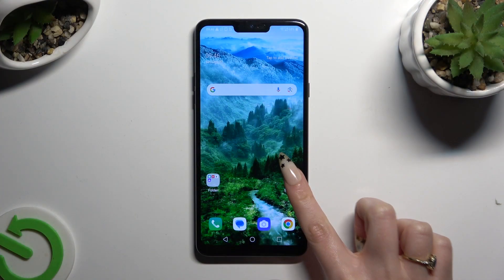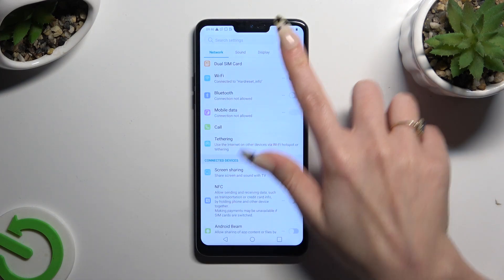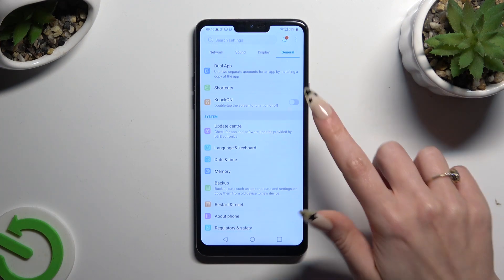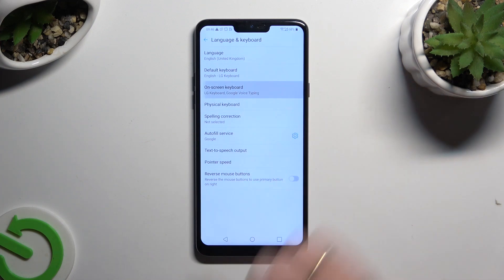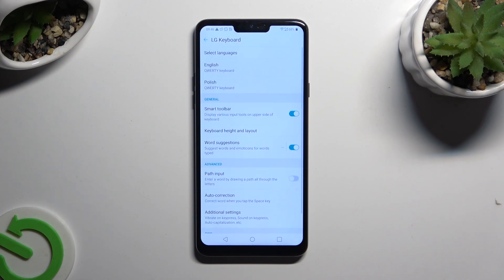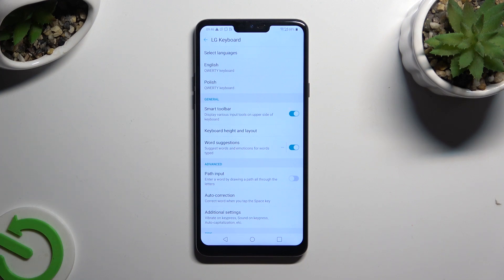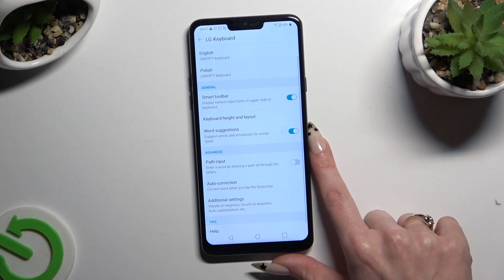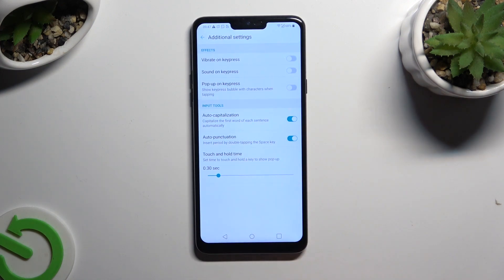How to Enter Text Correction Options on LG G7 FIT - Find Typing Settings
To use the full potential of the LG G7 Fit,

Look up and check out how to enhance your typing experience on your LG G7 Fit by accessing text correction options. Learn how to find all the options that will help you text effortlessly with mproved accuracy and efficiency. So,  don't wait, let's begin!

How do I access text correction options on the LG G7 Fit? How do I customize text correction settings on the LG G7 Fit? How to Improve Typing Accuracy on the LG G7 Fit?